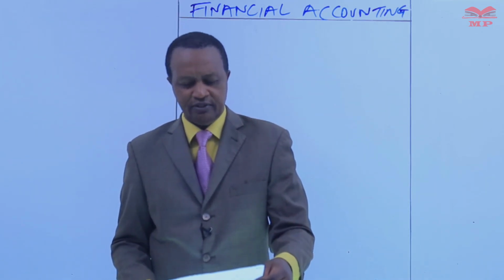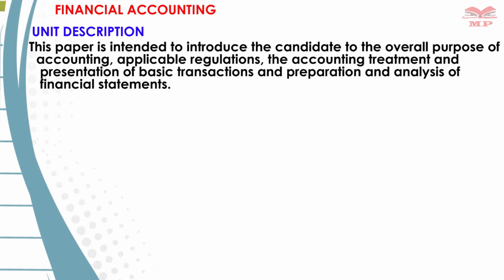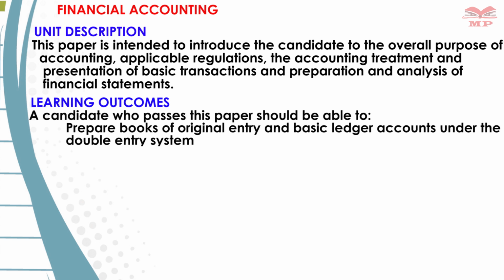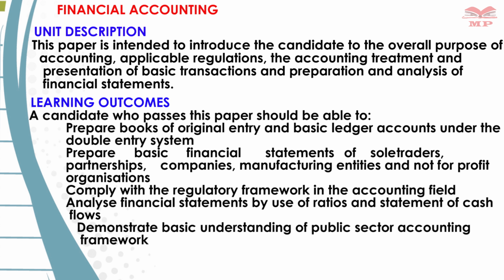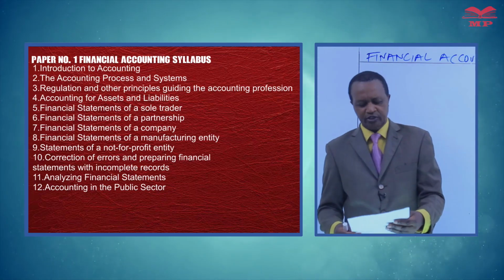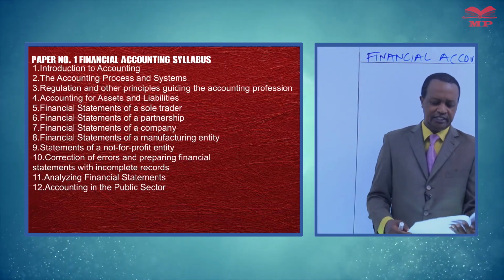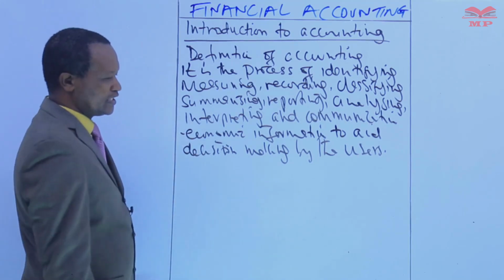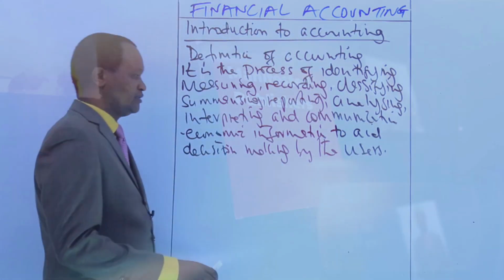Definition to Accounting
📚 What is Accounting? The Official Definition & Process Explained for Beginners
Accounting is called "The Language of Business" for a reason. But what is the official, true definition of accounting? It's more than just bookkeeping or crunching numbers; it's a systematic process used to tell the financial story of an organization.

In this beginner-friendly video, we break down the most accepted and official definition of accounting, explore the core steps of the accounting process (the Accounting Cycle), and explain the crucial role it plays in every single business decision.

🔑 Key Takeaways & Topics:
The Official Definition: We simplify the classic definition from the AICPA (American Institute of Certified Public Accountants) and the AAA (American Accounting Association).

The Process Explained: Learn the three core activities: Identifying, Measuring, and Communicating financial information.

Bookkeeping vs. Accounting: Understand the key difference—one is the mechanical recording, the other is the big-picture analysis and interpretation.

The 'Language of Business': Why financial statements (Income Statement, Balance Sheet, Cash Flow) are essential to communicating financial health to stakeholders like investors, banks, and management.

Why it Matters: See how this definition is the foundation for all types of accounting (Financial, Managerial, Tax).

Ready to master the foundation of finance? Hit play!

[Link to your video on the Purpose of Accounting]

[Link to your video on the Accounting Equation]

[Link to a playlist on Financial Accounting Basics]